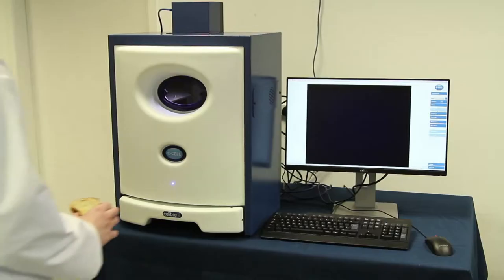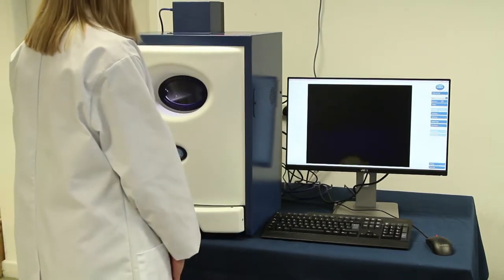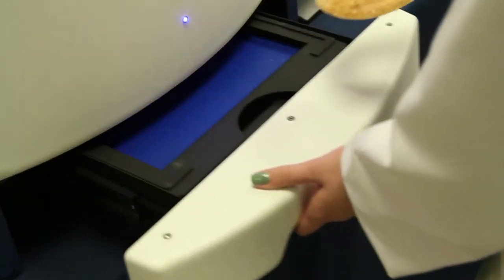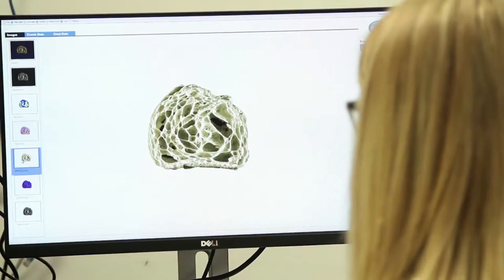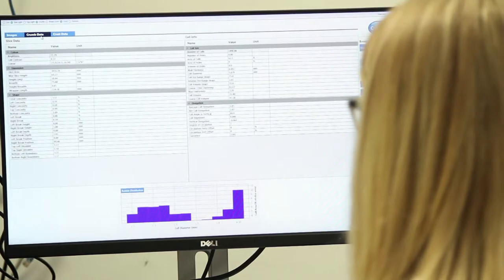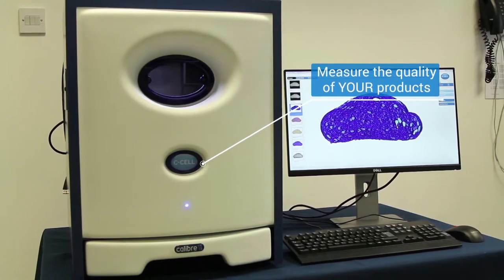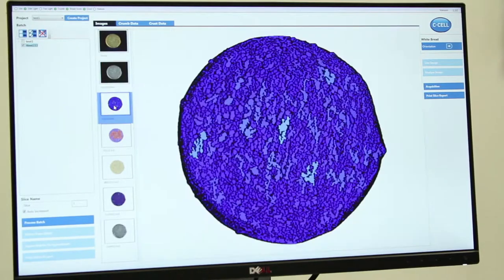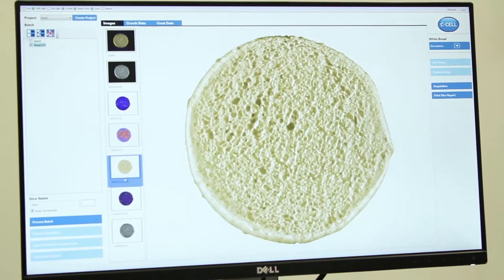C-Cell Product Interview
An Interview with  Director Paul Cliffe and C-Cell Specialist, Steve Pike.